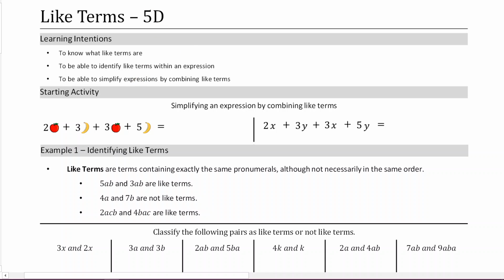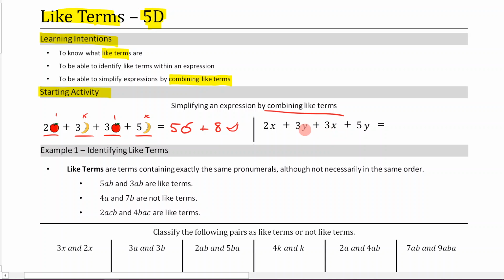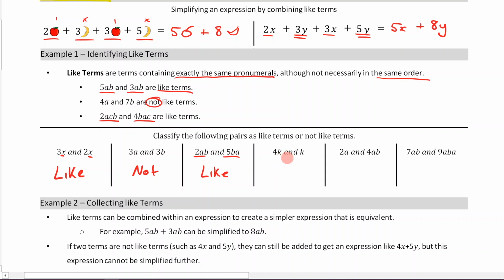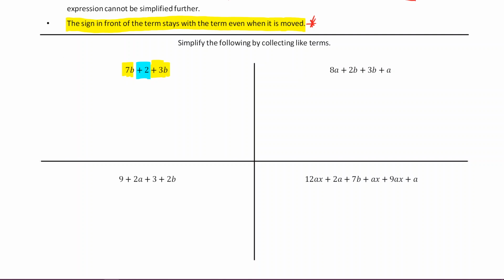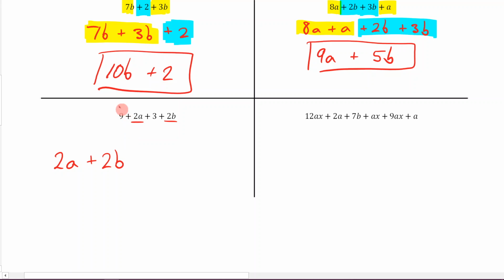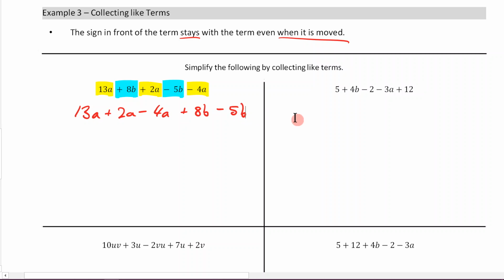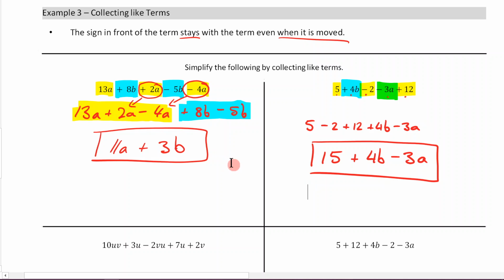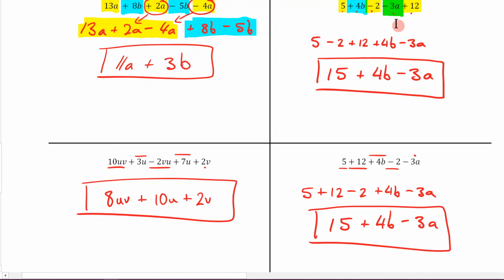4 - Like Terms - 5D - Year 7